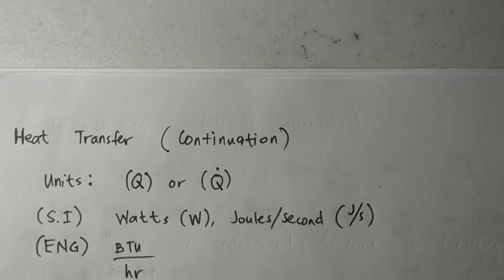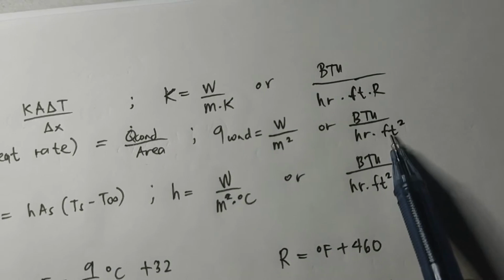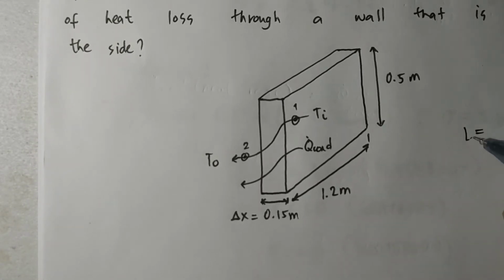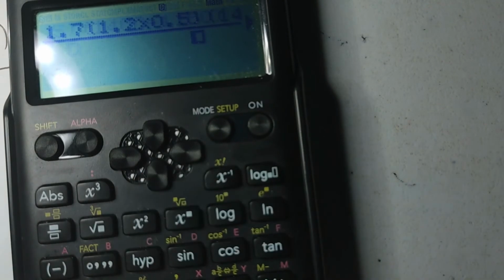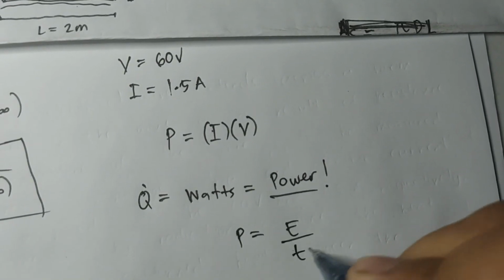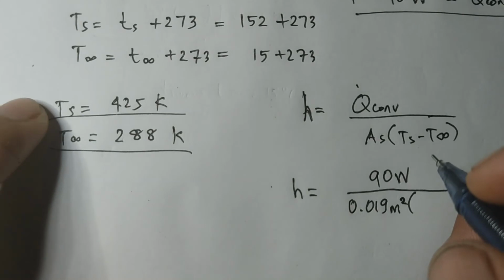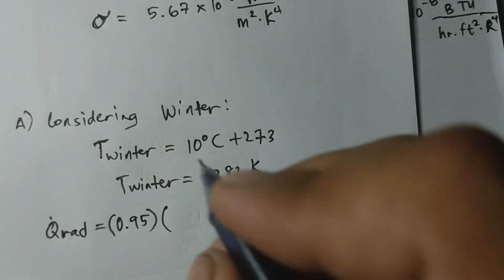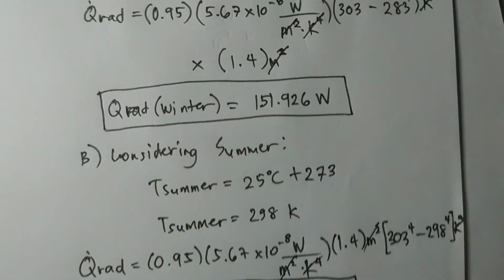BASIC THERMODYNAMICS: HEAT TRANSFER (PROBLEM SOLVING) - MODES OF HEAT TRANSFER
CONTINUATION OF THE LAST VIDEO UPLOADED REGARDING BASIC THERMODYNAMICS INVOLVING HEAT TRANSFER AND ITS MODES OF TRANSFERRING HEAT.

THIS INCLUDES SOLVING PROBLEMS ON:
1. CONDUCTION
2. CONVECTION
3. RADIATION

PERFECT FOR STEM (SHS) AND ENGINEERING (COLLEGE) STUDENTS :)